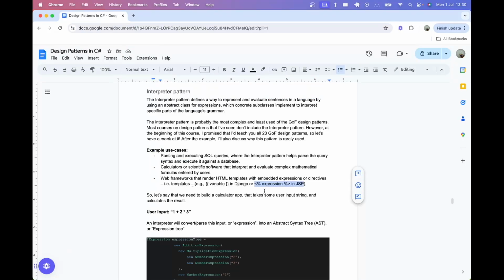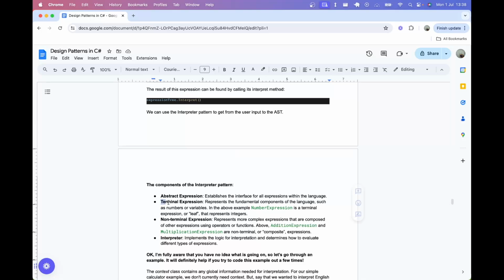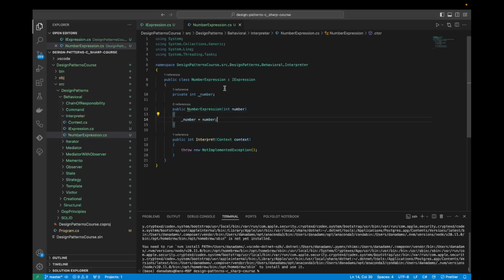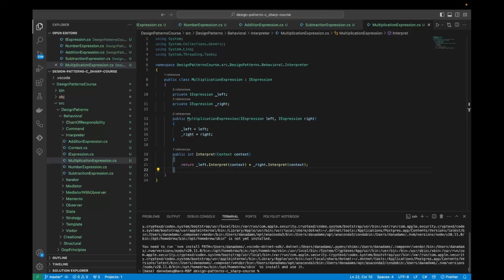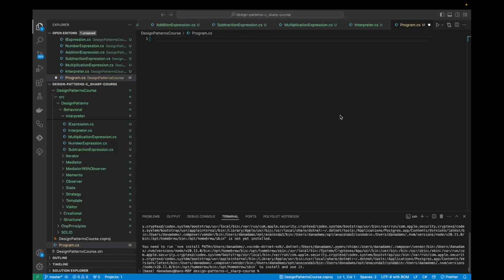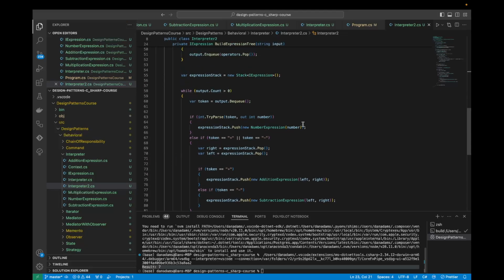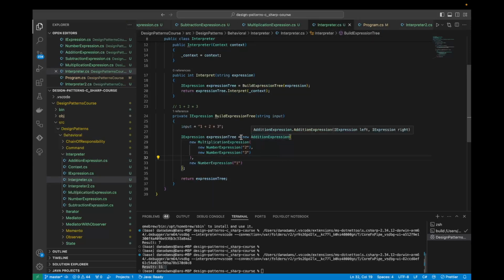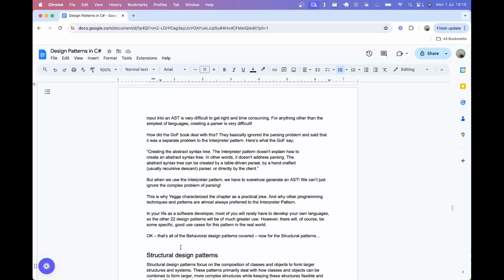Interpreter Pattern - C# Design Patterns (ep 13)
Explore the Interpreter Pattern, a complex and rarely-used behavioral design pattern that provides a way to evaluate grammar or expression by defining a representation for its grammar and an interpreter to process it, useful for designing simple language interpreters.